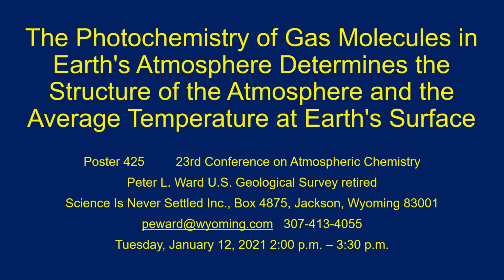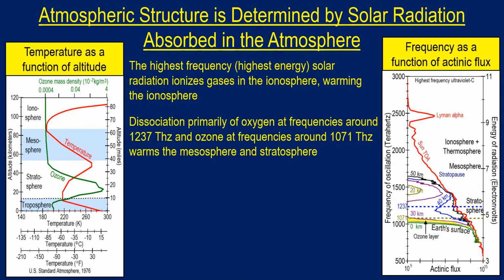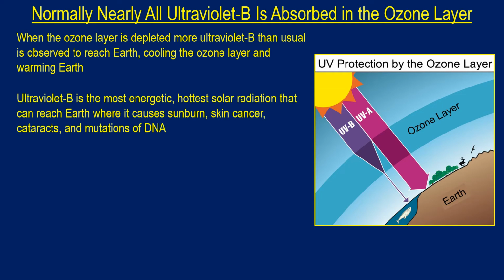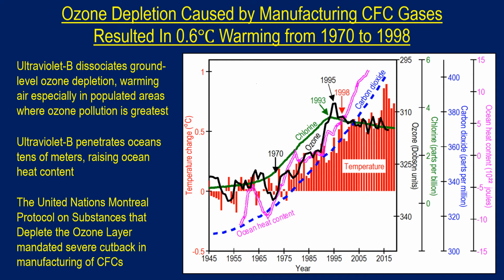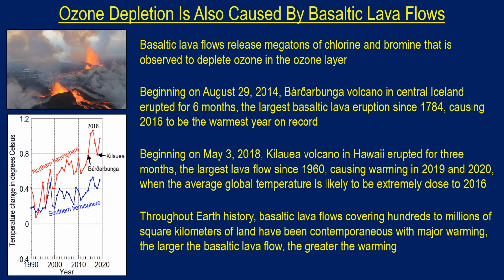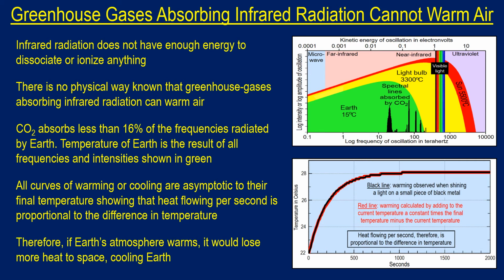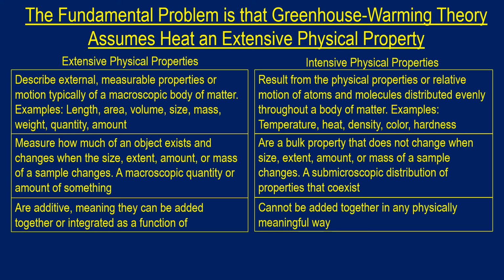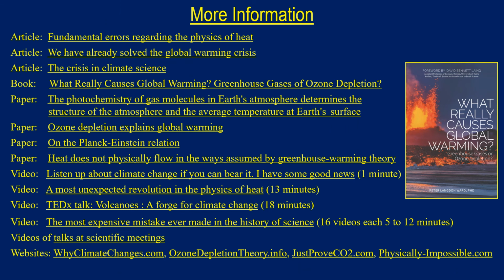The photochemistry of gas molecules in Earth's atmosphere determines the structure of the atmosphere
Poster presented at the Annual Meeting of the American Meteorological Society, January 14, 2021.

Future temperatures should decrease slowly as the ozone layer recovers to pre-1970 values.
Temperature and heat are intensive physical properties that are not additive as assumed by greenhouse-warming theory. Heat simply does not flow in the ways assumed by greenhouse-warming theory and by the Intergovernmental Panel on Climate Change (IPCC). Greenhouse-warming theory is rapidly becoming the most expensive mistake ever made in the history of science economically, environmentally, and politically. How long will it take scientists to look at the data and conclude that their extensive consensus is mistaken?